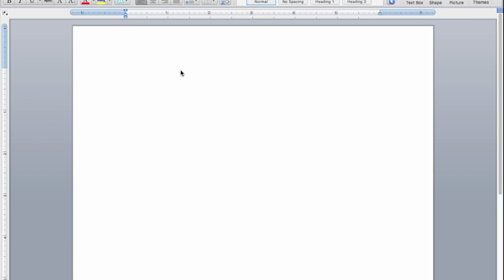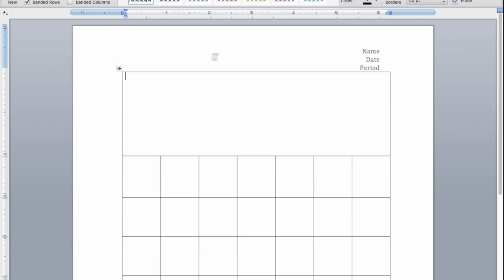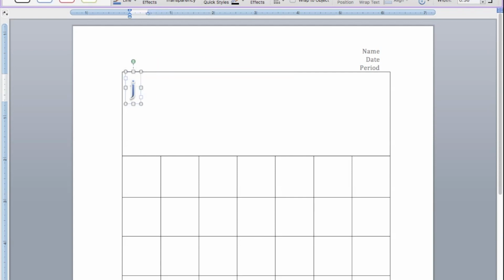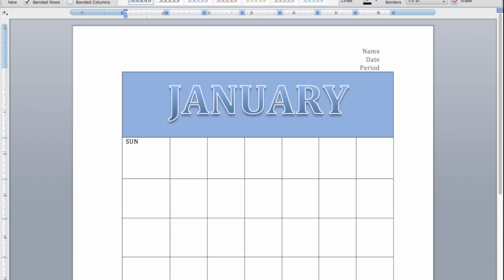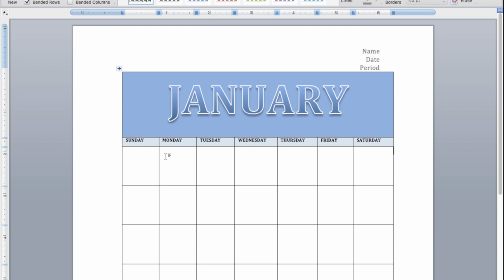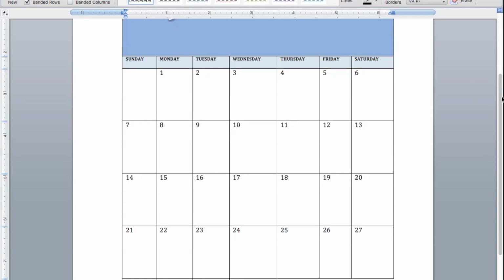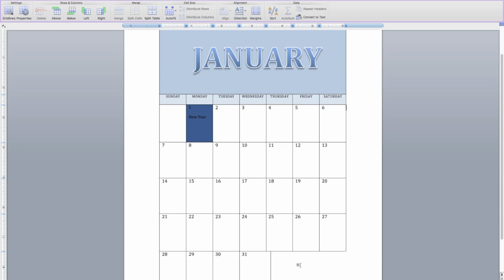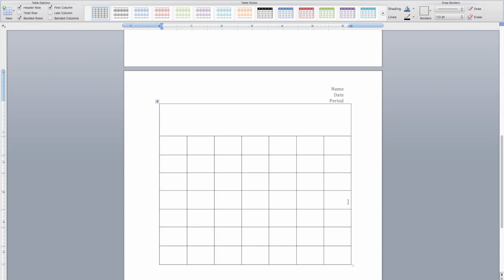create a 12 month calendar in MS Word